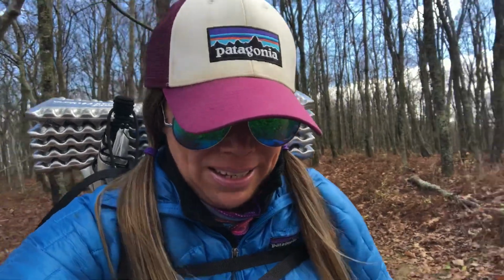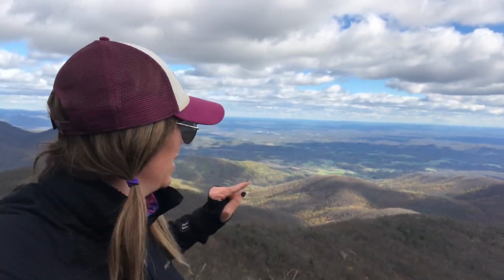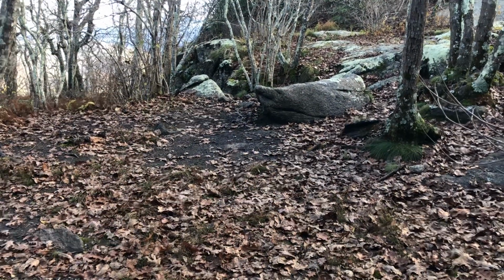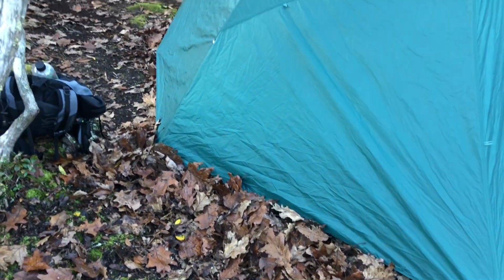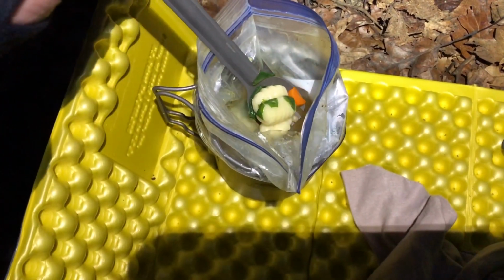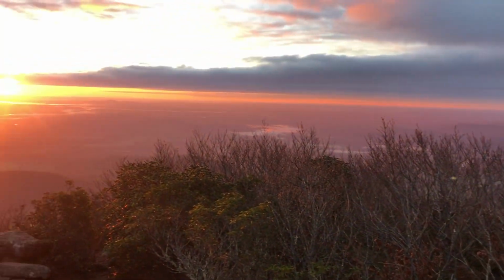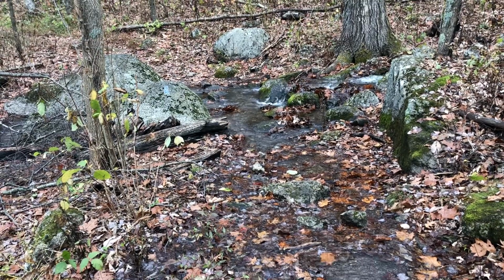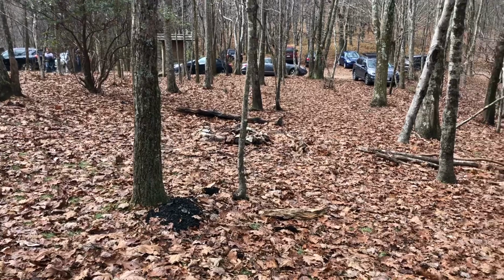Mount Pleasant Hike - Camping at the Summit - Virginia Sunset / Sunrise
A 7.2 mile George Washington National Forest hike to some pretty spectacular views with 2 summits for viewing. Both the east and west summits are equally beautiful.  5 camping spots at the top, although I preferred the east side to pitch my tent inside the grove of mountain laurels.  Incredible mountain to catch a sunrise or sunset.  But be warned the temps vary greatly at the summit than in the valley below and when the winds get high up there the temps drop fast!

Questions about this hike or the camping? Just let me know, I'm always happy to help.